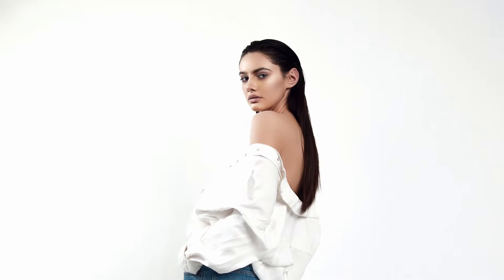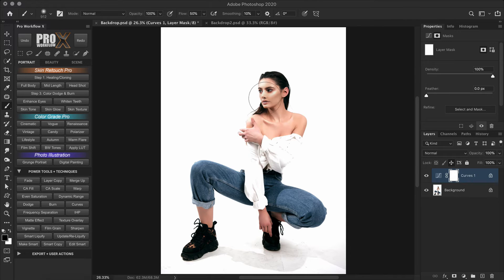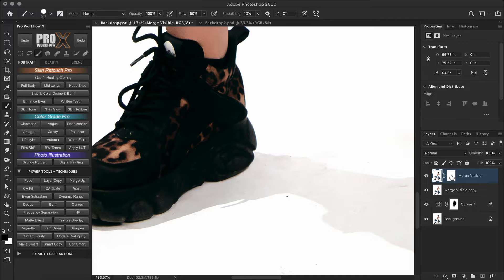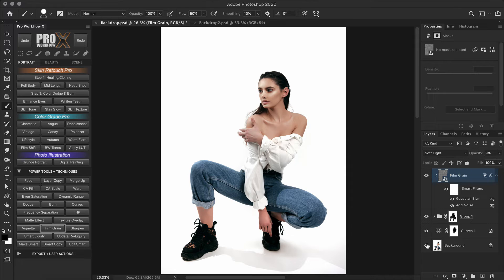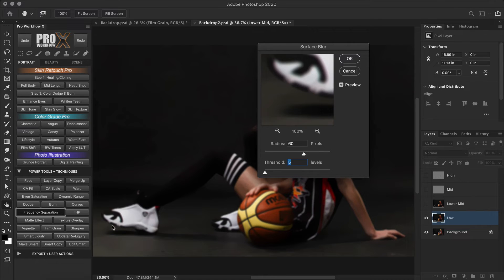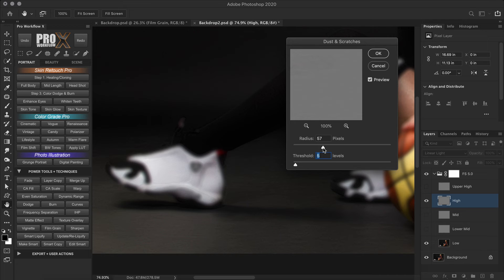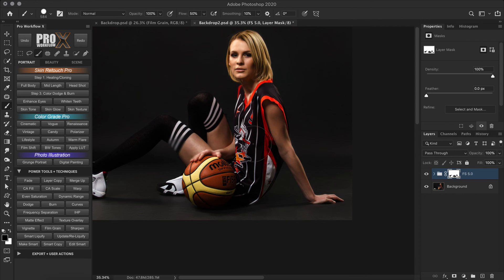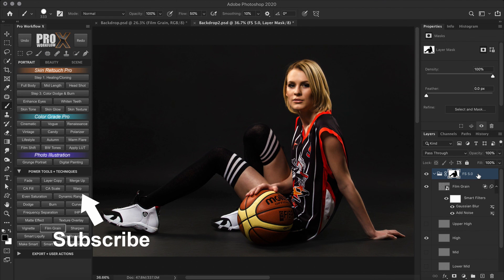Clean Seamless Backdrops EASILY in Photoshop (2 Effective Techniques!)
Save Yourself Hours by using the Most Effective Method to Clean Dirty Backgrounds In Photoshop. 2 Separate Techniques for Light and Dark Seamless Paper Backdrops Explained!